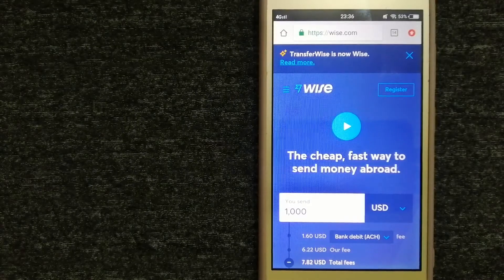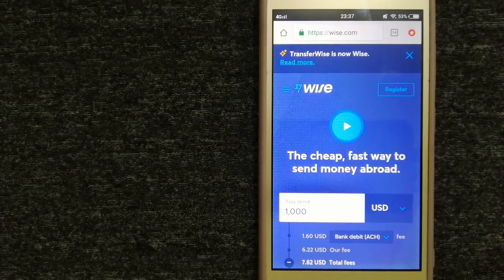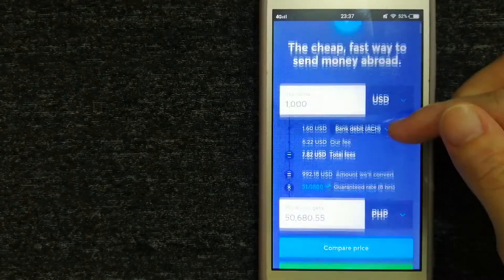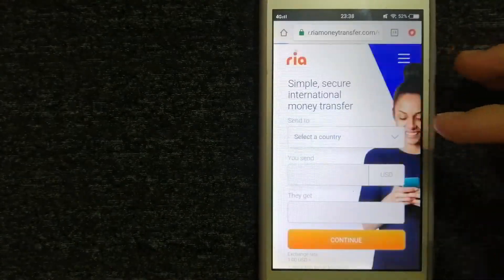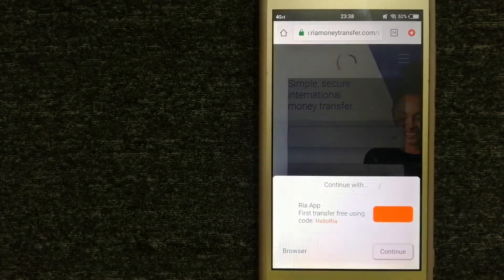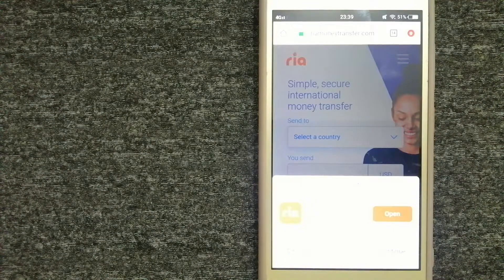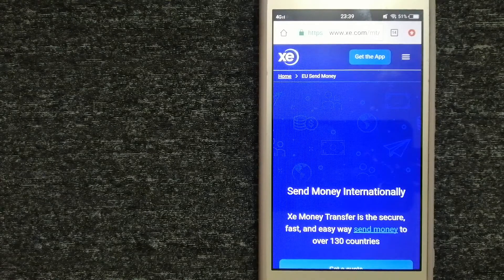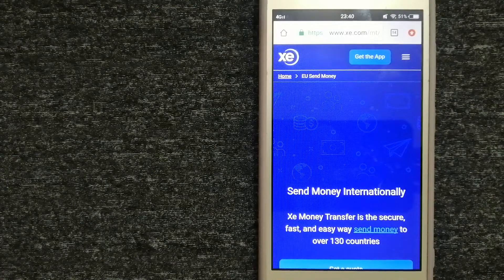🔴 How To Transfer Money Overseas From Australia to Saudi Arabia 🔴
Saudi Arabia,[c] officially the Kingdom of Saudi Arabia (KSA),[d] is a country on the Arabian Peninsula in Western Asia. It has a land area of about 2,150,000 km2 (830,000 sq mi), making it the third-largest country entirely in Asia, the second-largest in the Arab world, and the largest in Western Asia.